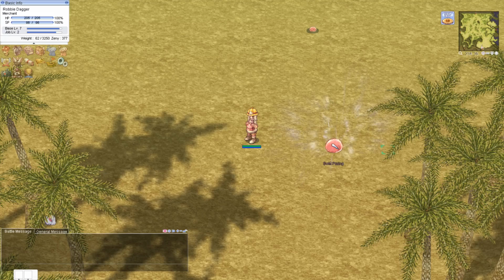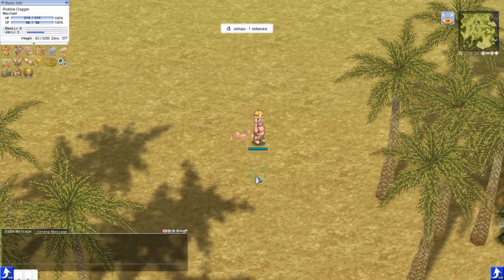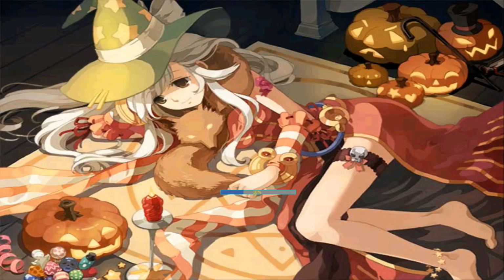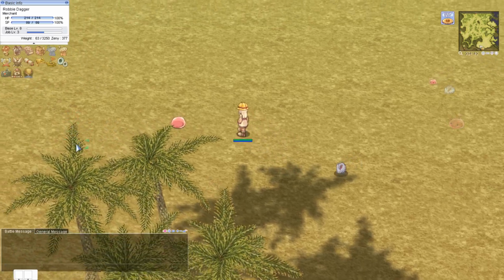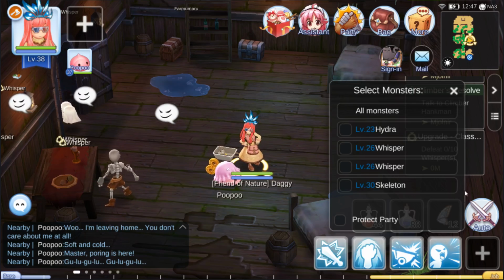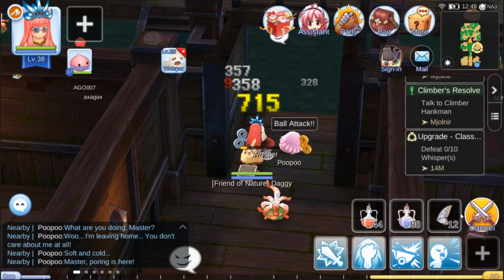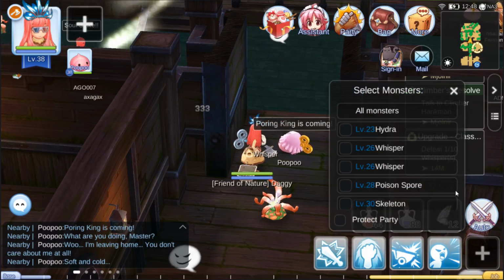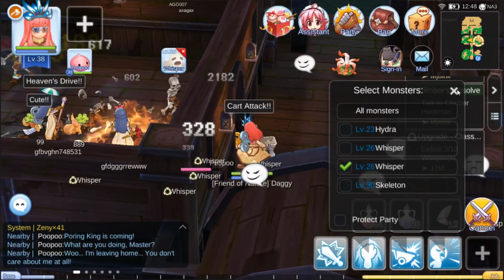Which Version of Ragnarok Online is Worth Playing Today? [Pixel Junkie]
Let me know if you have any suggestions for the Pixel Junkie series!

- Join me and your fellow Dreamers on the twitch side of things!  Get hype!